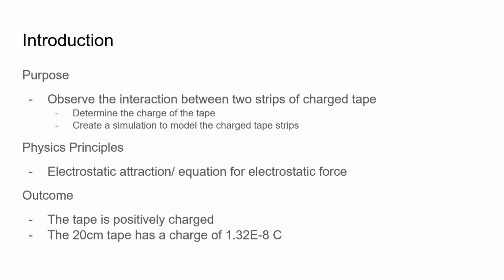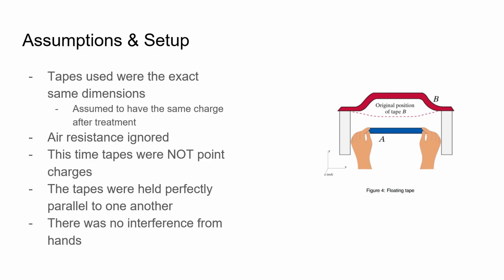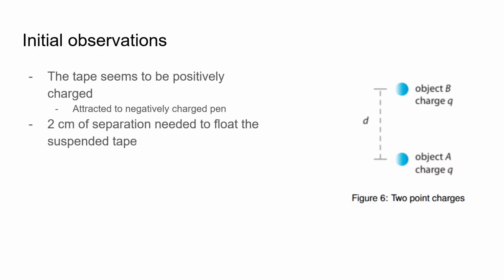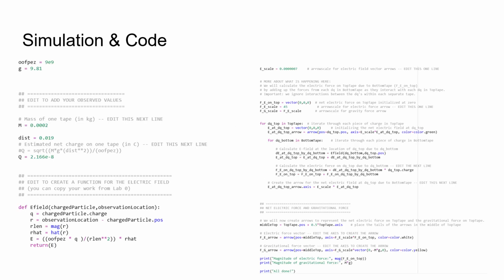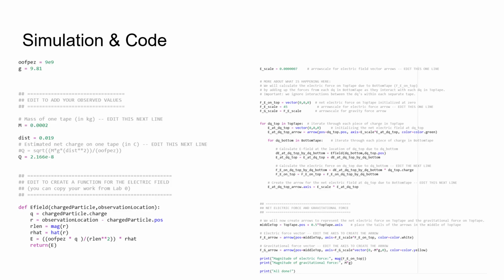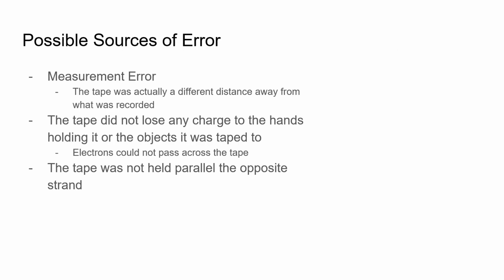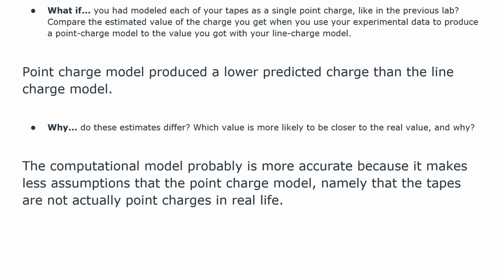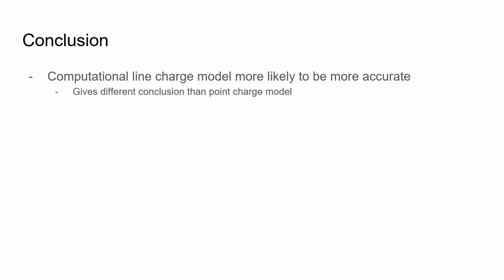PHYS2212 Lab 2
Charged tape line model.